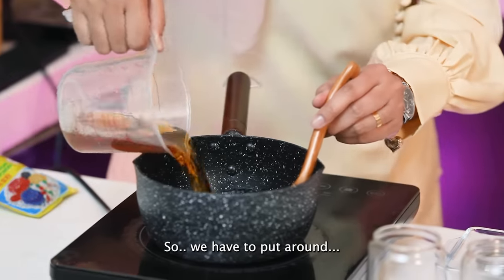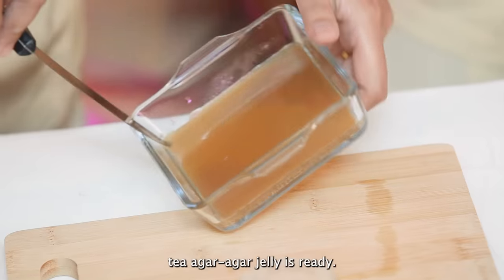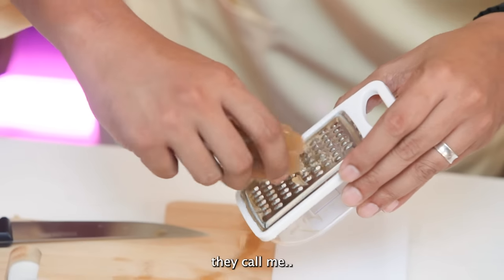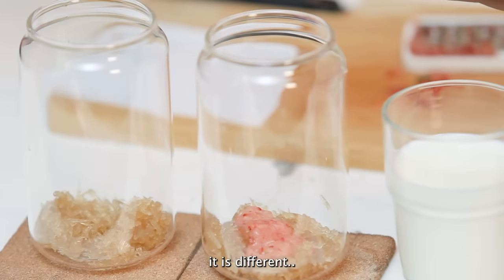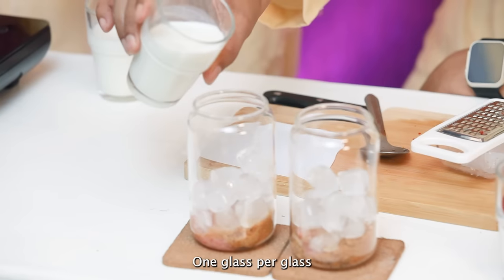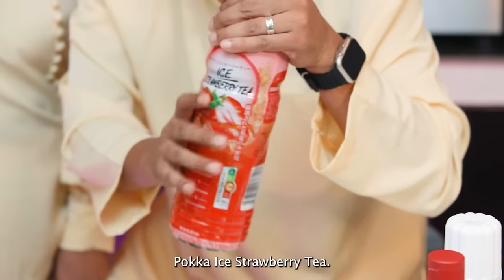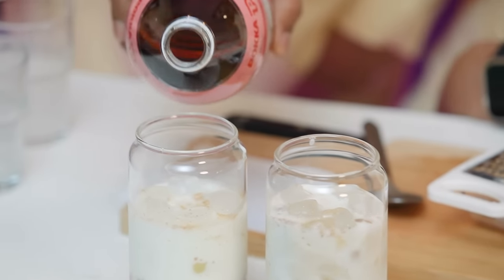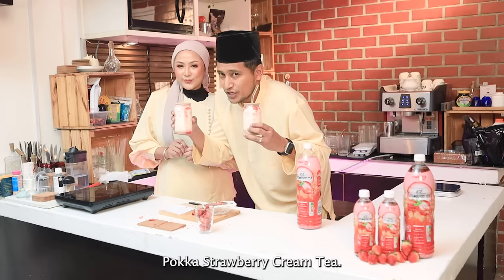Shah Iskandar - POKKA Strawberry Cream Tea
An experimental drink infused Pokka Ice Strawberry Tea! We call it POKKA Strawberry Cream Tea! Trust me, it is such a creamy thrist quenching strawberry delight. Who would have thought, a succesfull experiment be this nice!😍😘